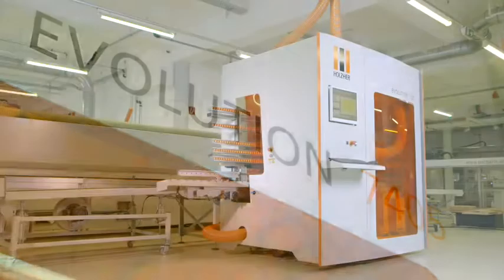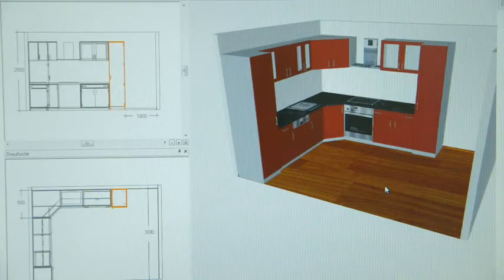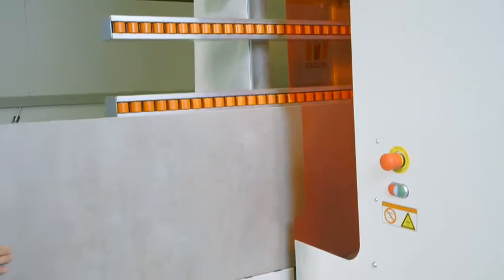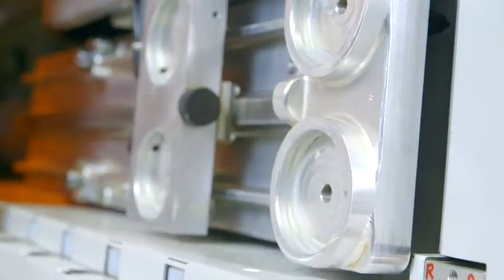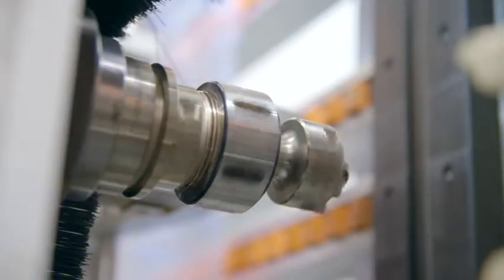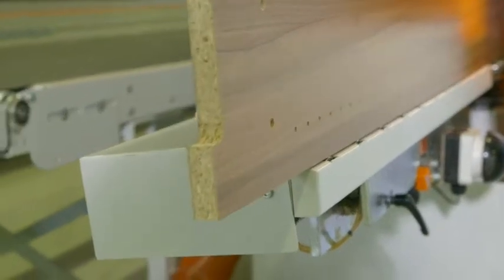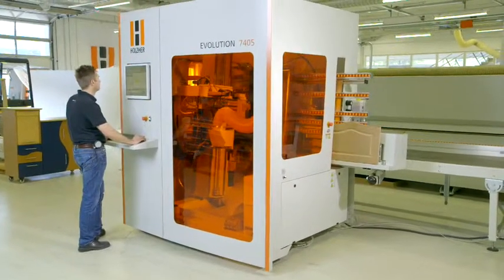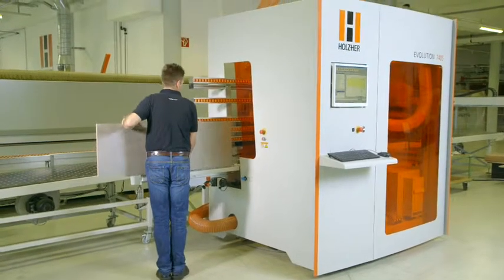HOLZHER Evolution CNC Machining Solution Center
2014 IWF Challenge Award Winner!

The HOLZ-HER  CNC Evolution machining-center processes with ease
MDF Doors, dado cabinet panels, 32mm Frame-Less Componets, closet parts and more all in one machine:

More Space is not required for a complete CNC-Performance
The technical data for the Evolution series speak for itself: Workpieces with height of up to 920 mm and unlimited length can be processed with the smallest possible space requirements.

Possible material thicknesses of 8 to 70 mm make the vertical machining centers from HOLZ-HER all-round machines for producing everything from drawers to body parts, furniture fronts and rear walls; in short complete machining of all your products.

Short cycling times and extreme precision, because workpieces with lengths up to 1,500 mm can be machined without re-clamping.